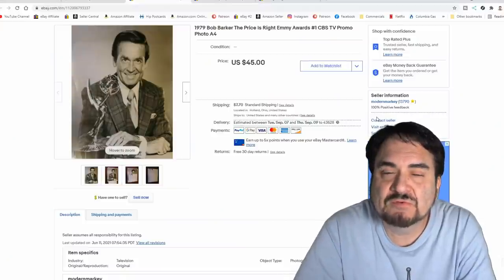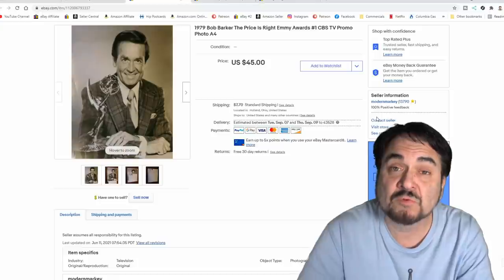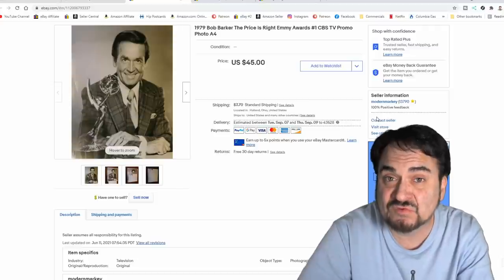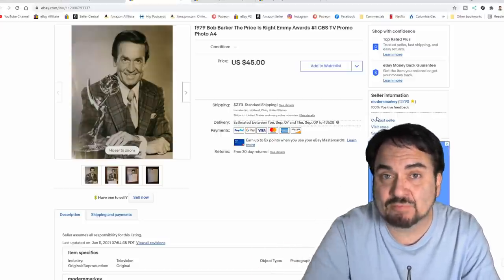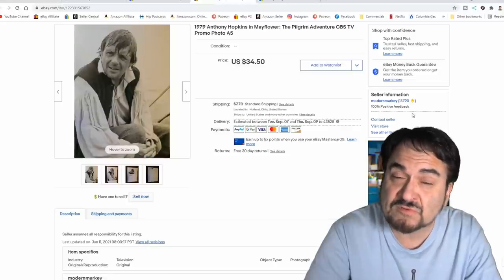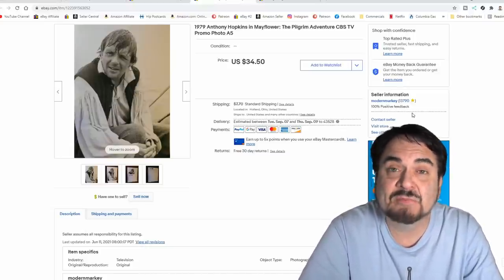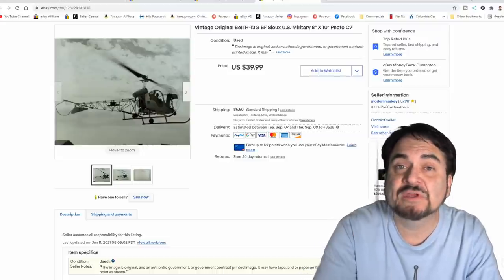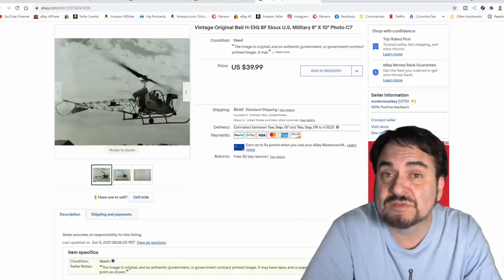These .20¢ Items Always Sell For Huge Profits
Some of the Mailing Supplies We Use:
2" Table Top Tape Dispenser
2” Tape For Dispenser Above
6" X 9" poly mailing bags
10” X 14” & Larger Poly Mailing Bags